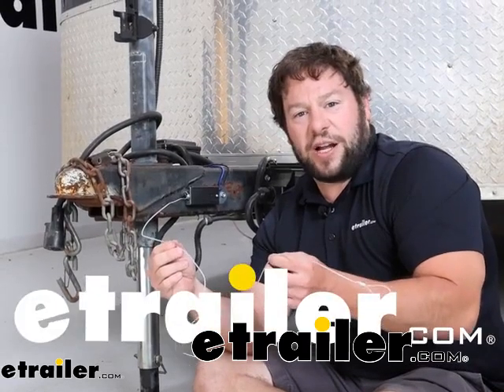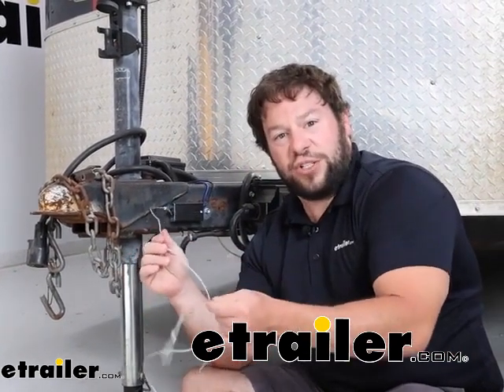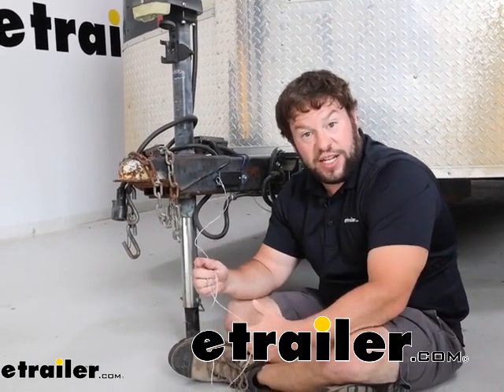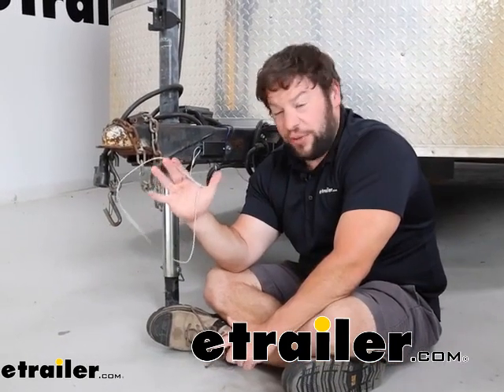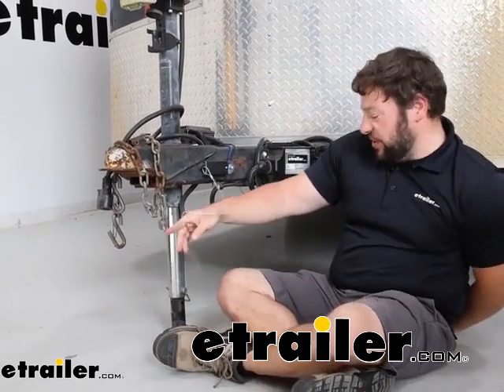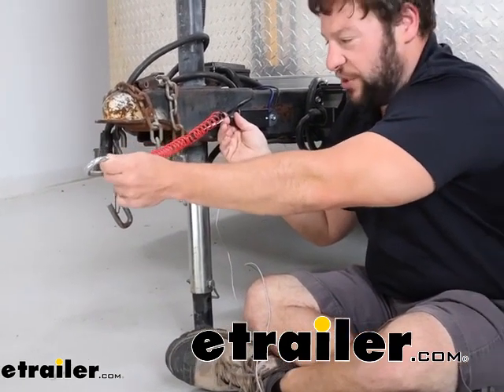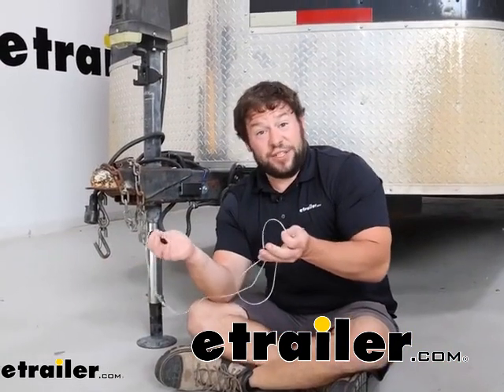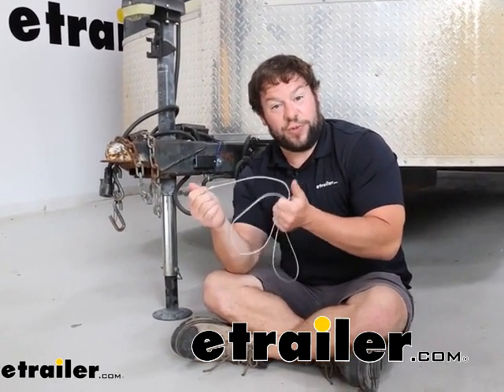etrailer | Review of the Replacement Cable and Pin for Bright Way Trailer Breakaway Kits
Click for more info and reviews of this Bright Way Trailer Breakaway Kit:

What's up everybody It's AJ with etrailer.com.  Today we're gonna be checking out this breakaway cable from Bright Way.  This is gonna be a replacement part for your breakaway switch.  It's gonna be the cable that attaches to the switch to your vehicle to make sure it applies the brakes when it's pulled.  Let's check it out.  It's gonna be 42 inches in length and it's gonna have the nylon coating on the braided steel so it will hold up.

One thing to definitely check is the one on your trailer right now, connect to the breakaway switch.  If the nylon has gone away, that's gonna mean the element's gonna rust that cable and it could fail on you and you definitely want it to apply the brakes when it's supposed to apply the brakes.  If you're replacing the cable that was already on your breakaway switch, I do have a suggestion.  If the length is too much, you end up having to wrap it up or use the zip tie to take some of the cable up or it hangs too low, maybe catching on things, there is another option.  We have the Fastway coil design, so you're gonna have the heavy-duty carabiner here clip.

Clips on the one side.  You plug this in just the same, but now you see how tight that cable stays, so it's not gonna droop down or hang.  Now these are gonna be universal fits, so even if you don't have the Bright Way breakaway switch, you can use this on other brands as long as it matches this design.  Overall, really easy to replace the cable and definitely worth it.  I would recommend picking up a second one just so you have it ready.

If you do spot rust or it breaks, you definitely want to have this for safety.  I think that does it.  Thanks for hanging out and hope this helped.